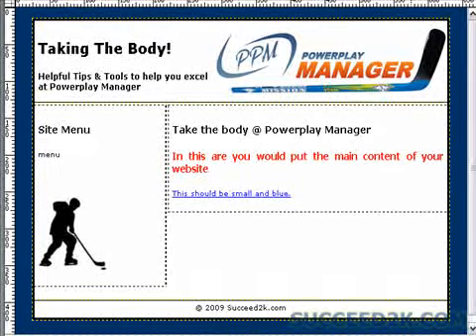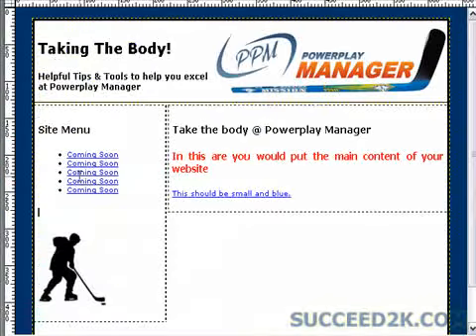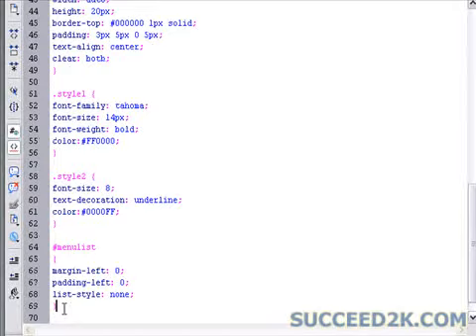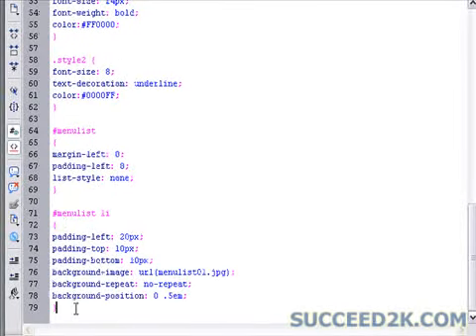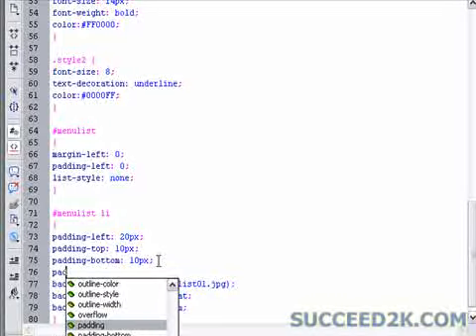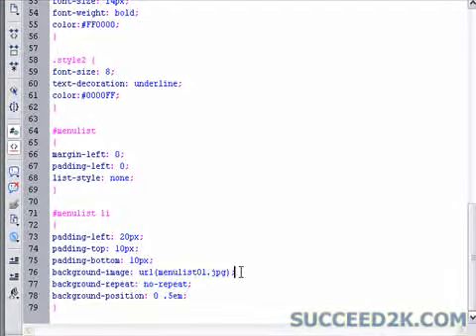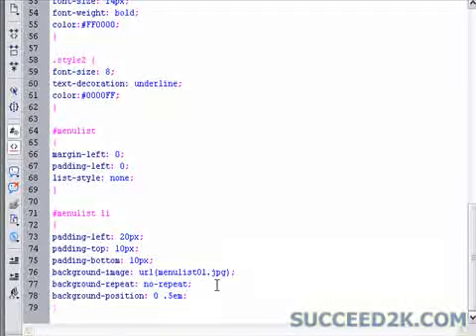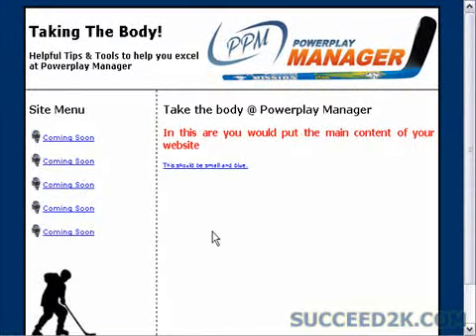CSS Tutorial to build your own CSS website - Part 6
Part 6 - CSS image-bullet Menus.  This is part of an ongoing series of videos to teach the everyday user how to build a CSS website using nothing more than their fingers and notepad.